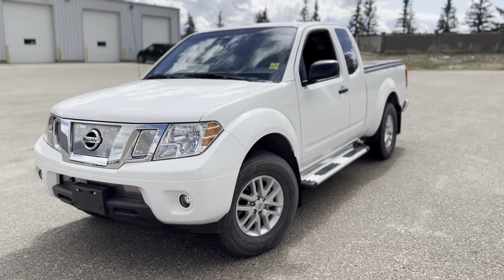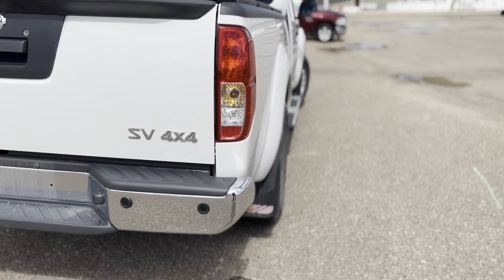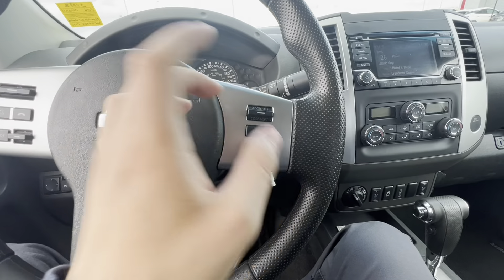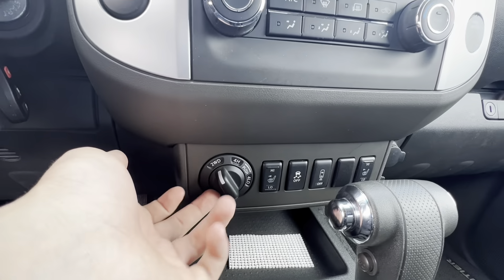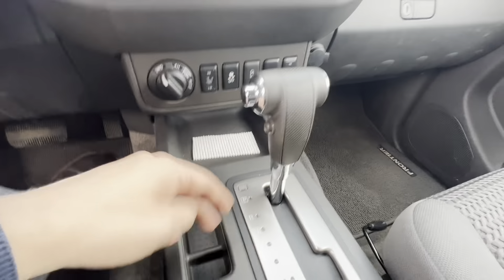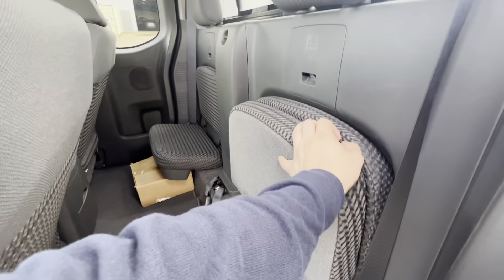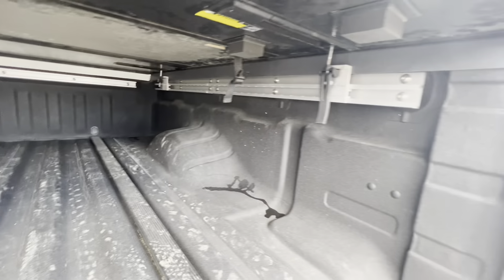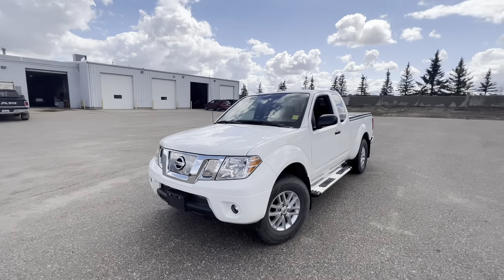2016 NISSAN FRONTIER | STANDARD NISSAN